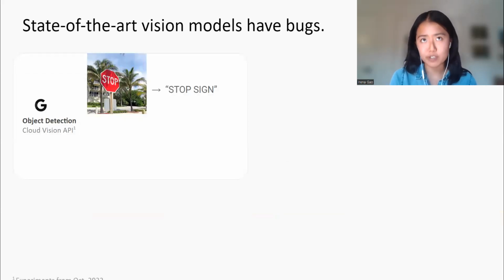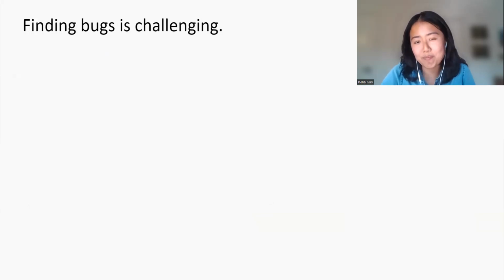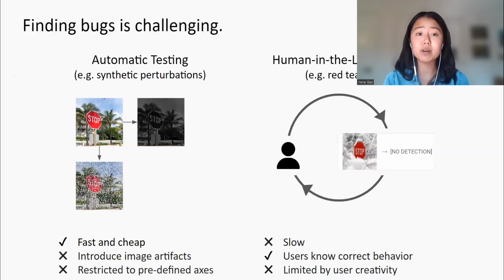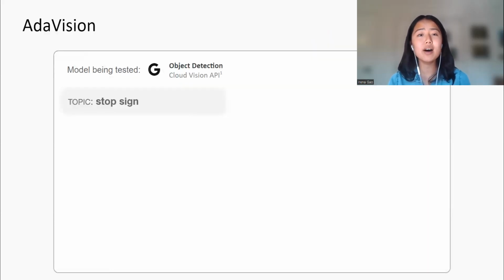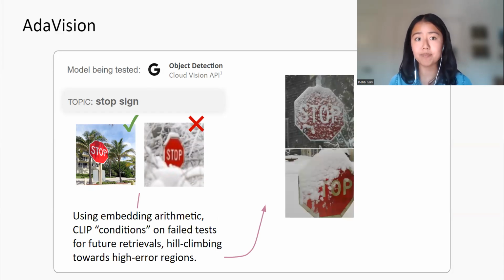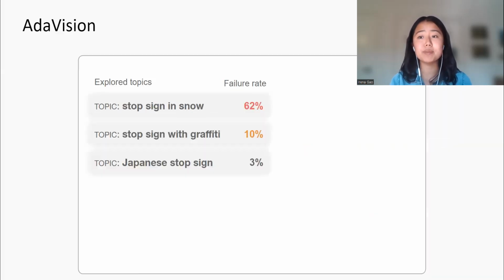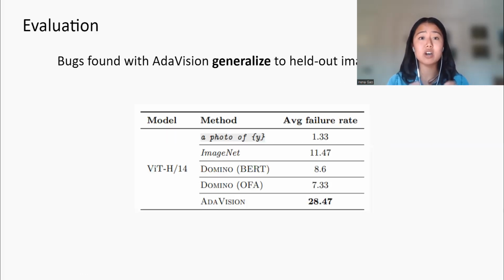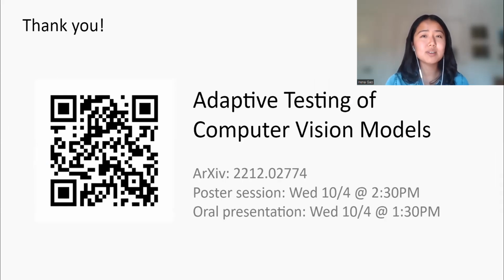Adaptive Testing of Computer Vision Models